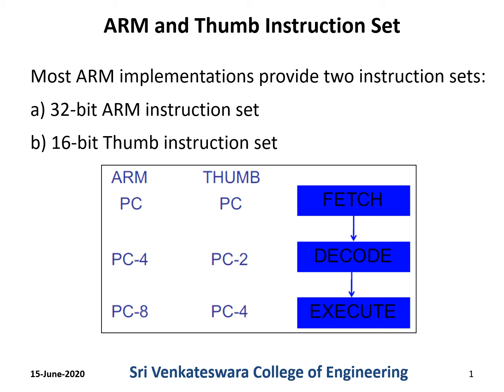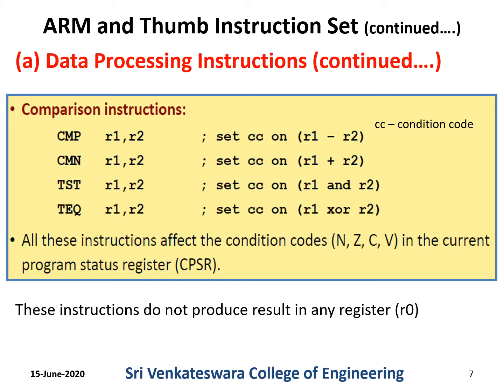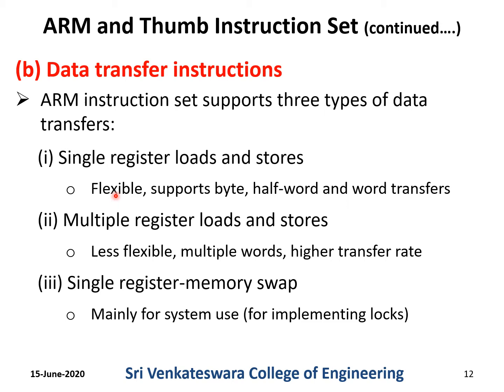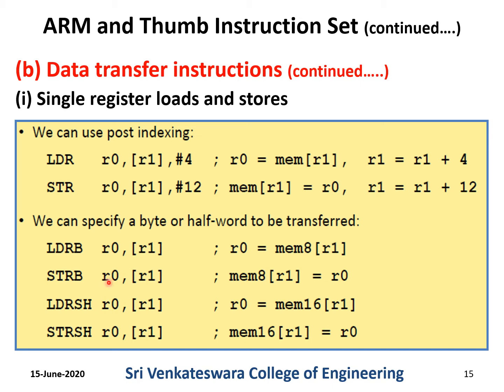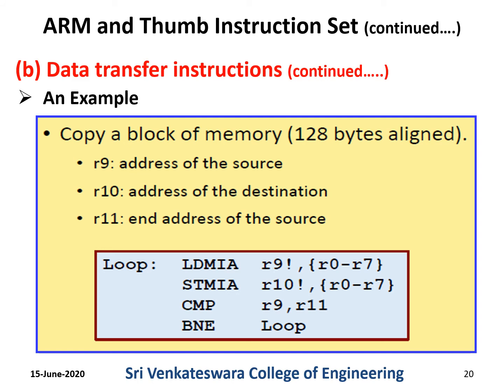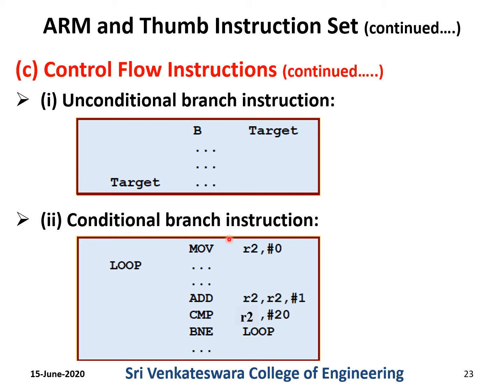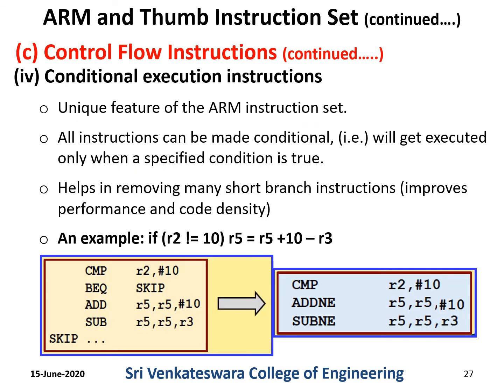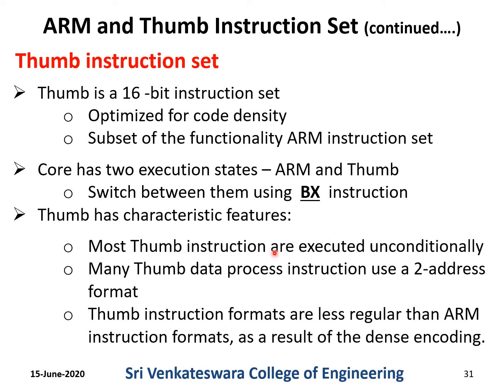EC8791-Embedded and Real Time Systems - Unit-2 (Part-2)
Topic - "ARM Instruction Set"